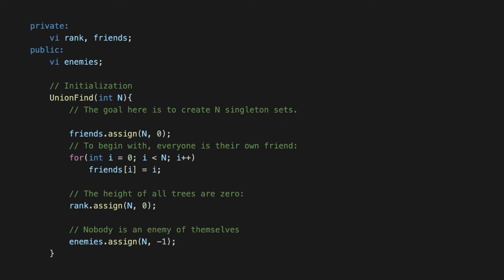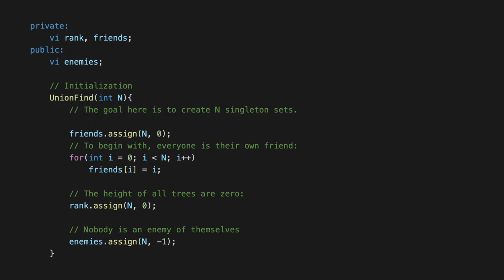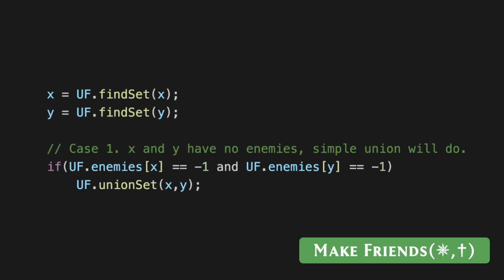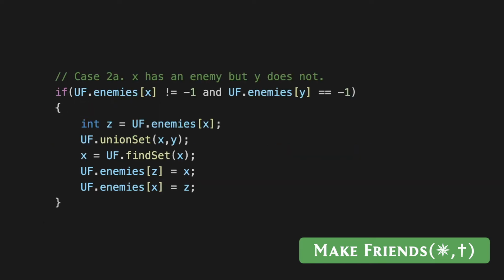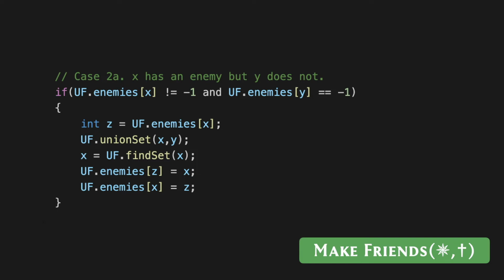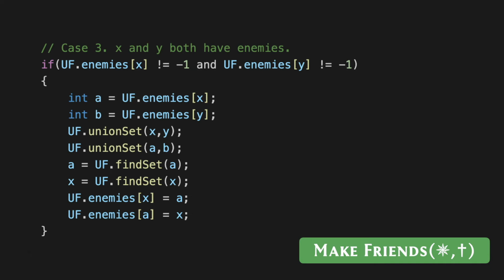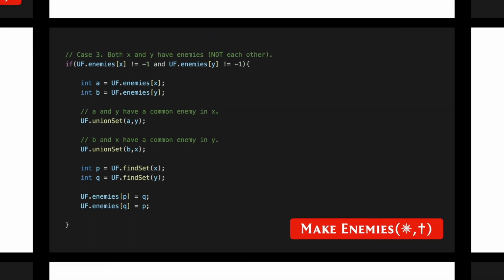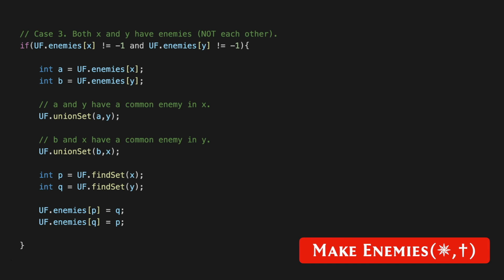CP-Week04-Mod3c War(Part 3)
This is the first part of a three part video. In the first part, we describe the problem statement; in the second part we discuss a solution; and in the third part, we go over parts of an implementation.